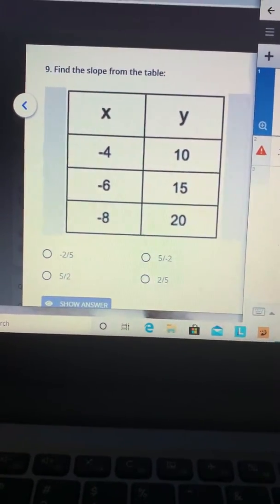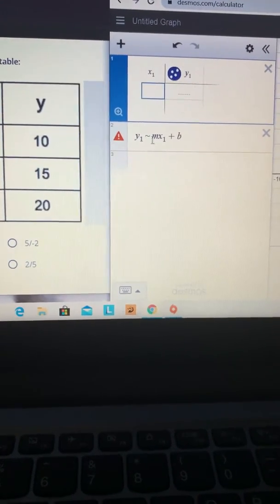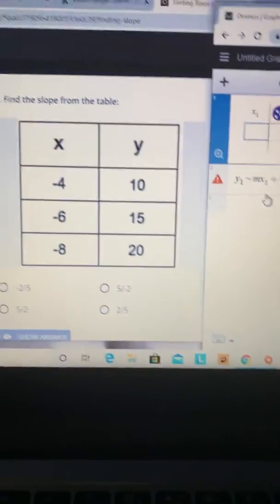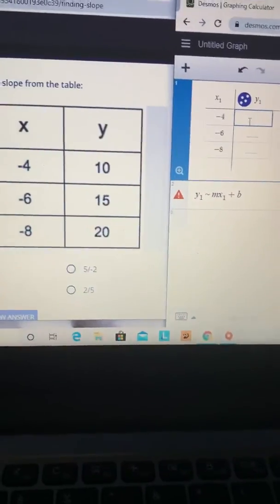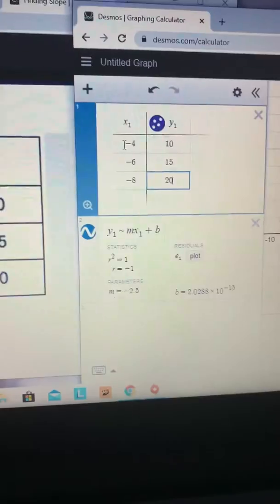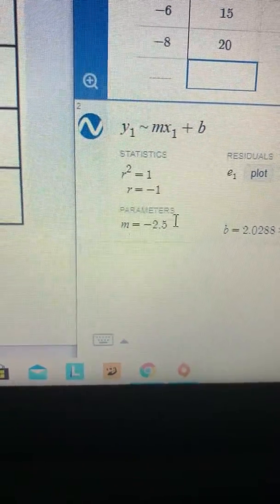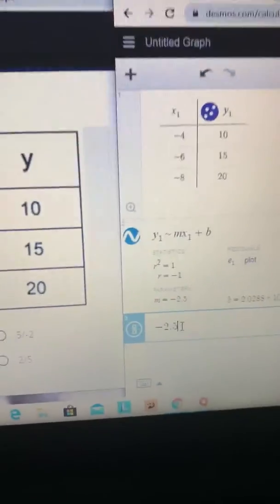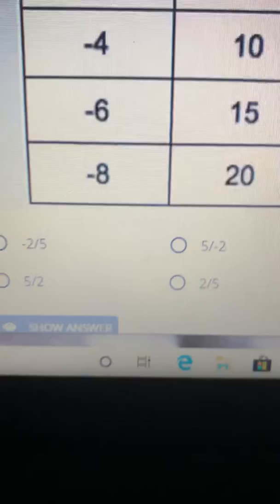Finding Slope given a table using Desmos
Miss Lewis’s tutorial on finding slope using the Desmos Calculator